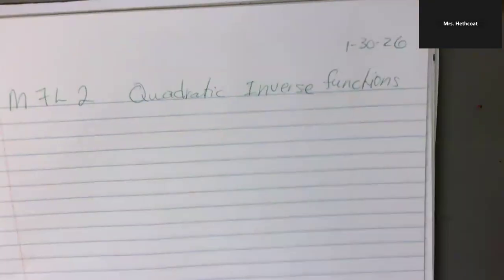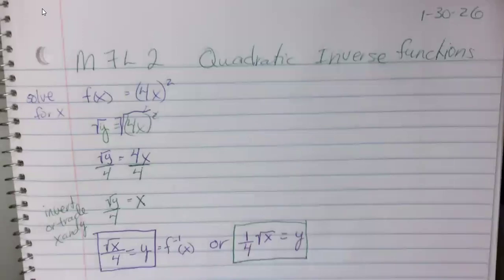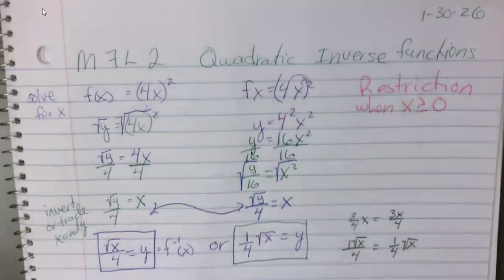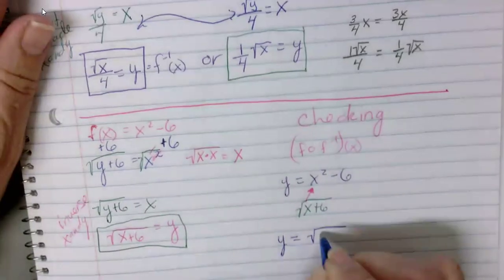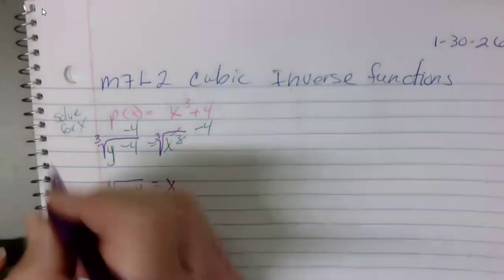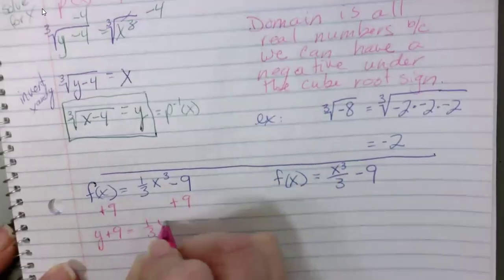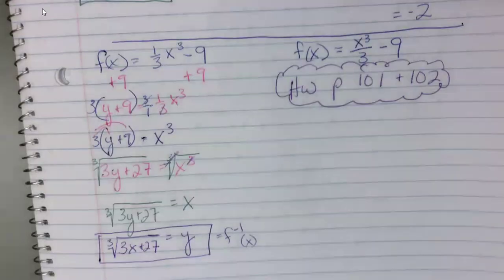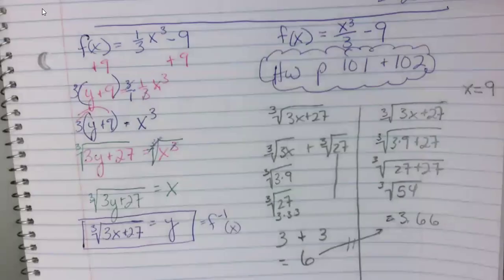Mod 7 Les 2 day 2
HMH lesson from January 30, 2026 Module 7 Lesson 2 continuing through inverse quadratic and cubic functions.